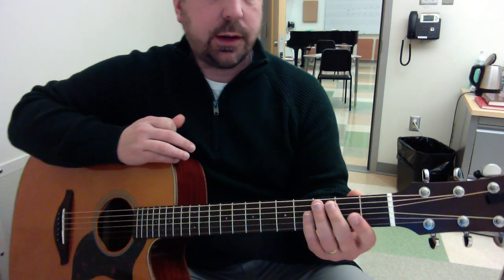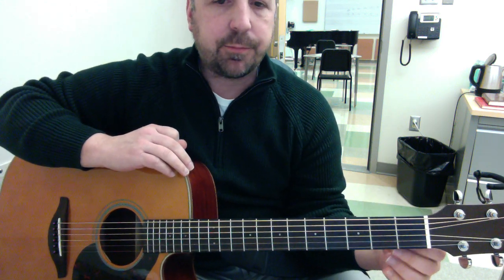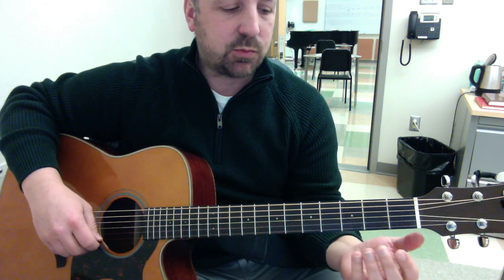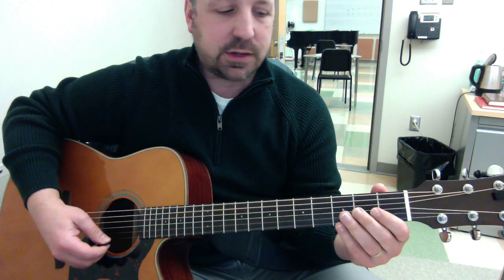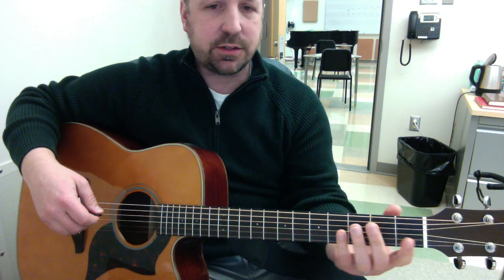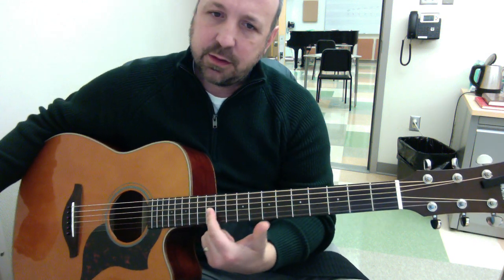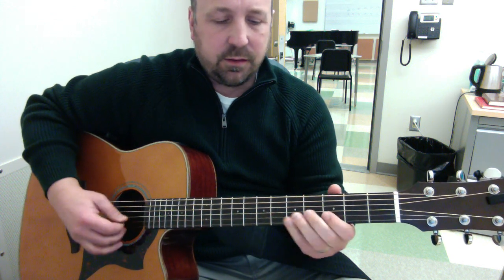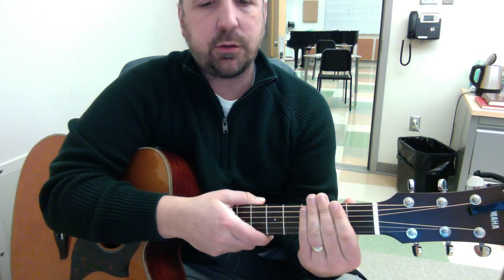Pentatonic Exercise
A demo of a pentatonic pattern exercise (G Major/E minor)